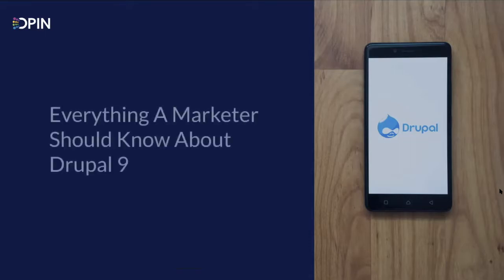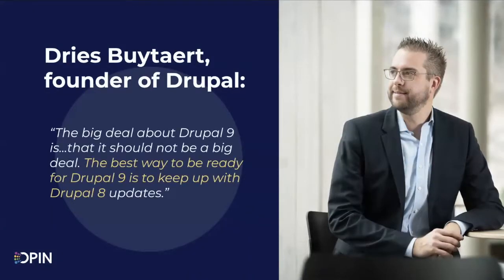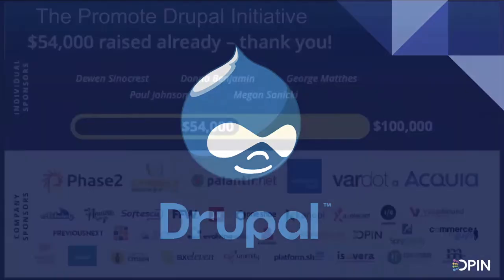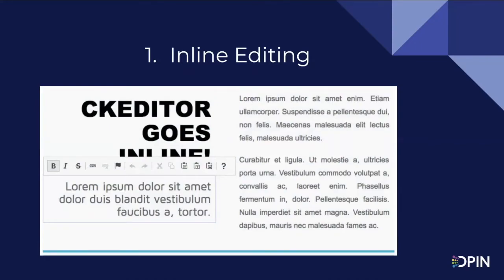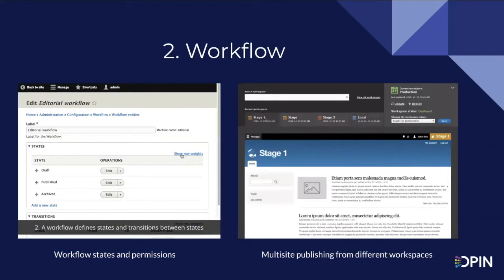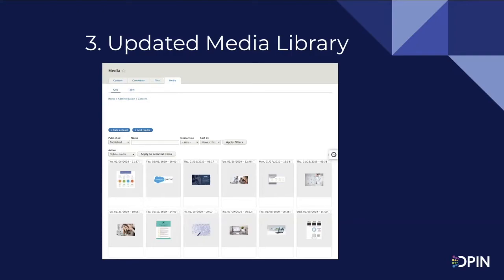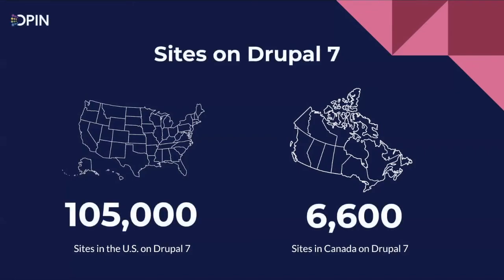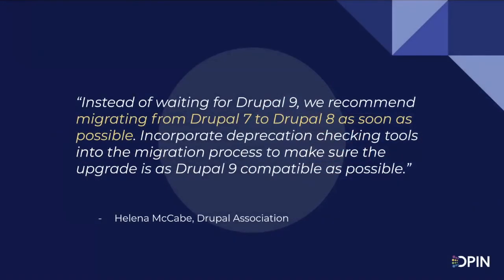Everything A Marketer Should Know About Drupal 9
There is a ton of information covering how Drupal is making developers' lives easier, but how does it help marketers, content creators, editors and project managers?

Together, we will cover some key features of Drupal 9 that make the lives of marketers and content creators much, much easier.

We will also cover:

1 - Why migrate to Drupal 9?

2 - What’s new in Drupal 8 and 9?

3 - Drupal timelines

4 - Should you upgrade to Drupal 8 or 9?

5 - Your next steps

To show you why Drupal 9 is so great, we set up a free demo that we are calling the Drupal Test Drive. You get to sit in the driver's seat with our Drupal experts and experience firsthand why it’s used by so many companies to power their websites, intranets, mobile apps and more.